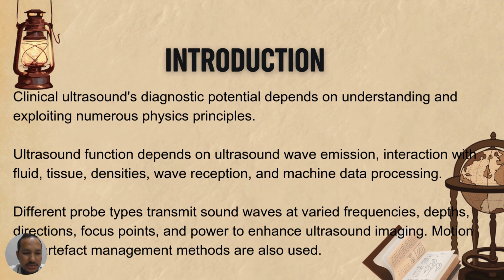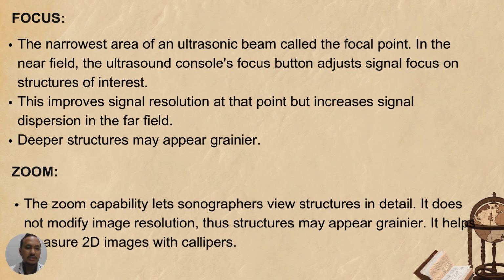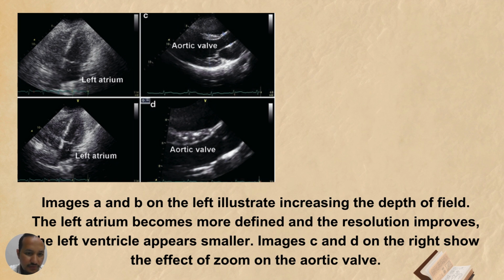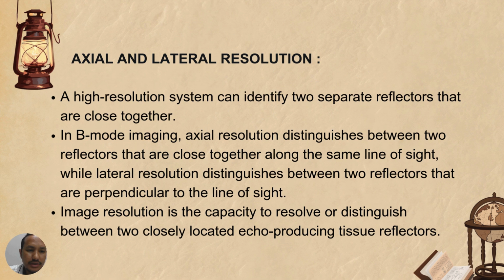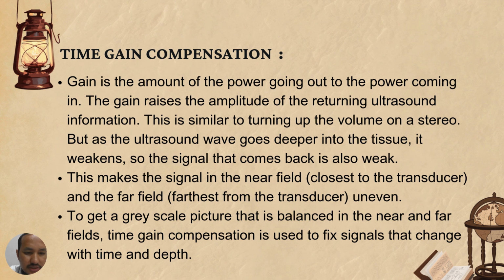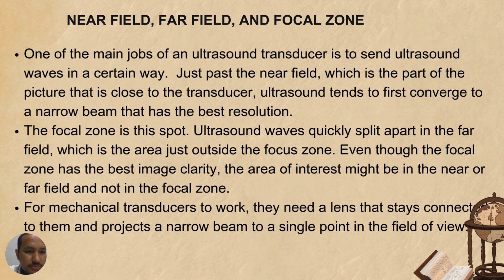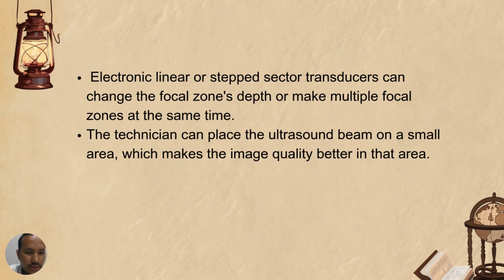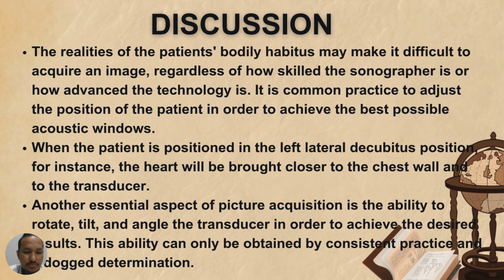A Review Article PHYSIC AND INSTRUMENTATION